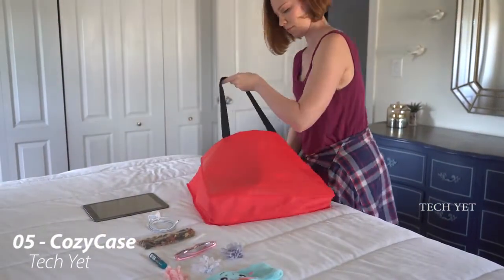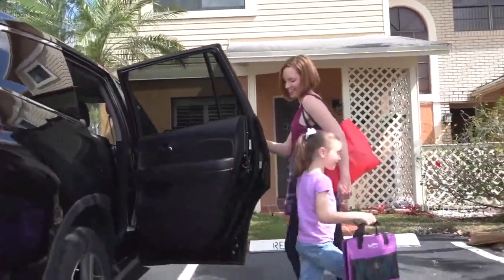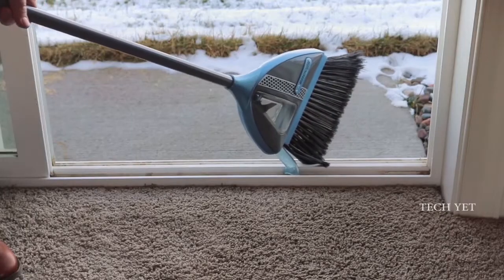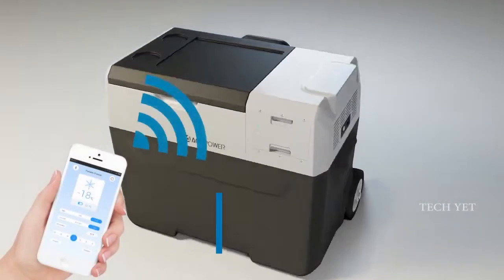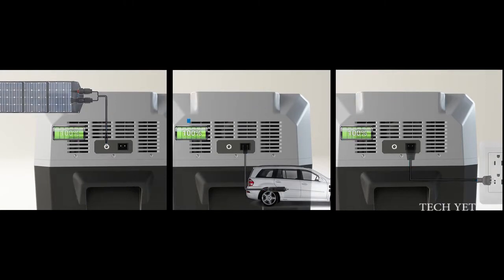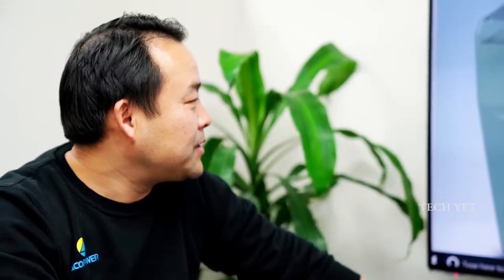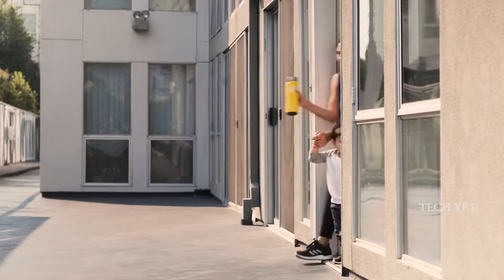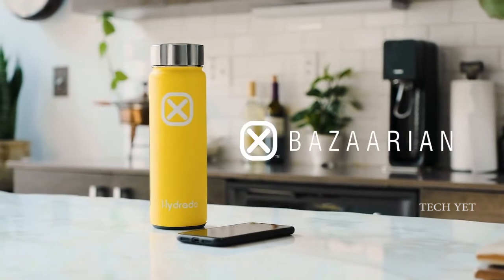5 New Inventions You Need To See In 2019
5 New Inventions You Need To See In 2019

New Inventions Links